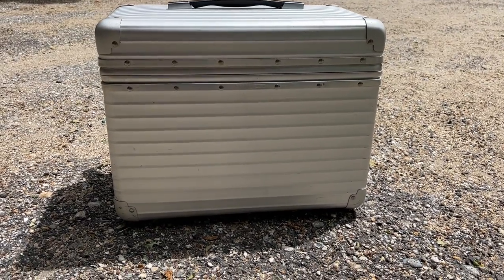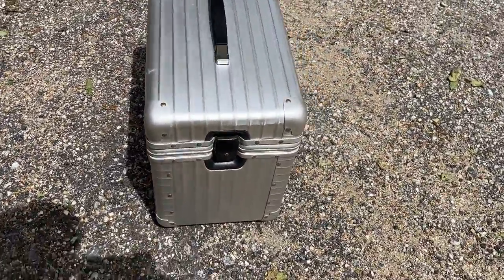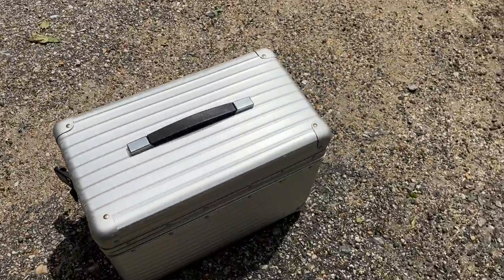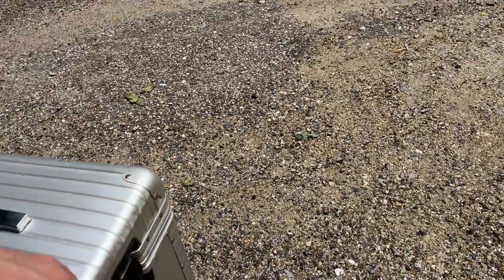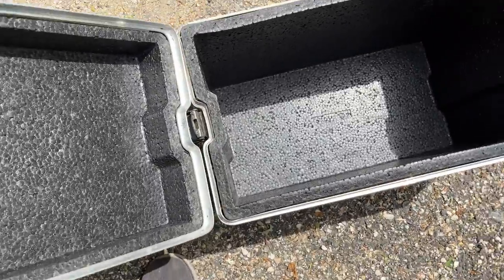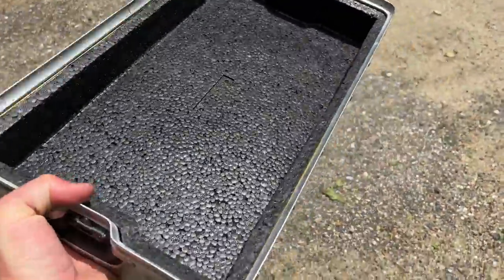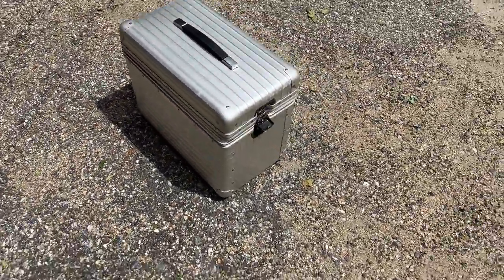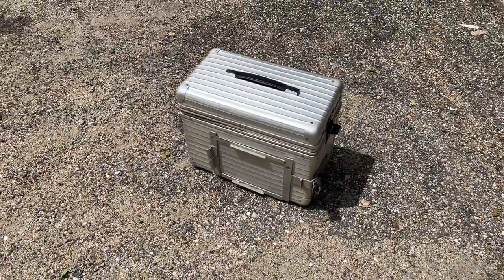1992 BMW R100GSPD For Sale- Rimowa/Hepco Bags Video